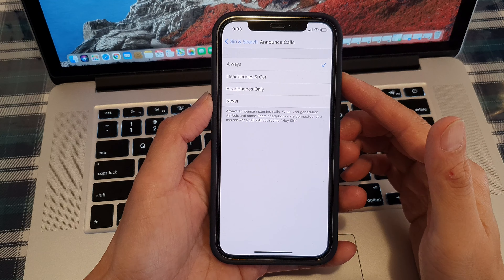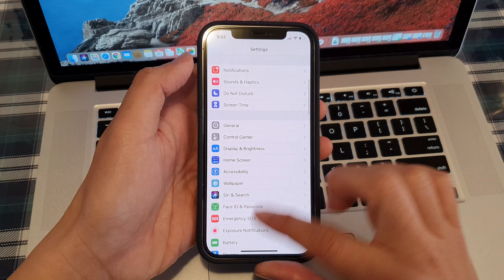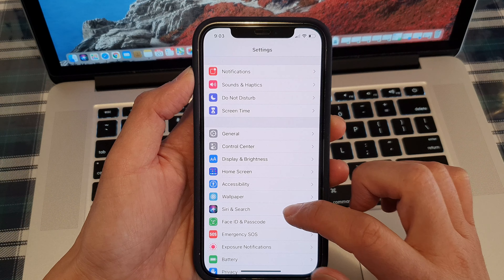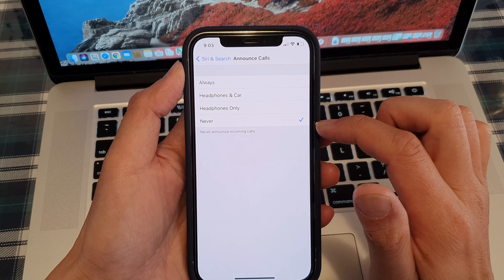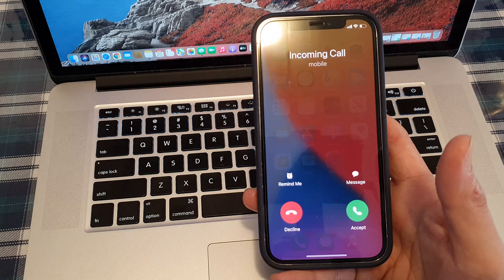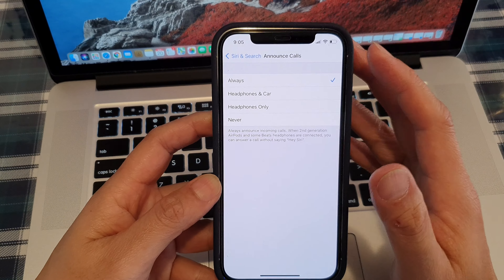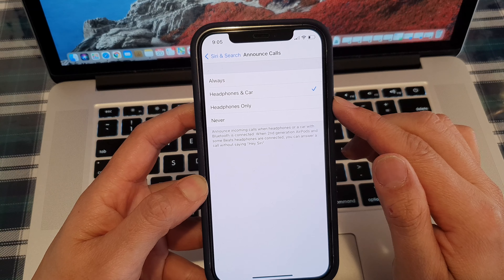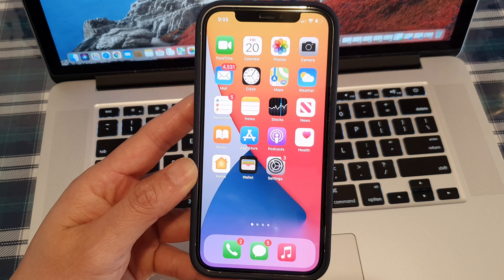iPhone 12: How to Have Incoming Call Caller Name Read Aloud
Learn how you can have an incoming call caller's name read aloud on the iPhone 12 series.